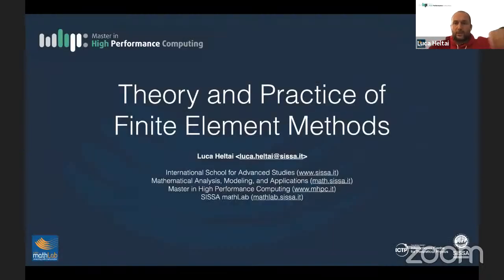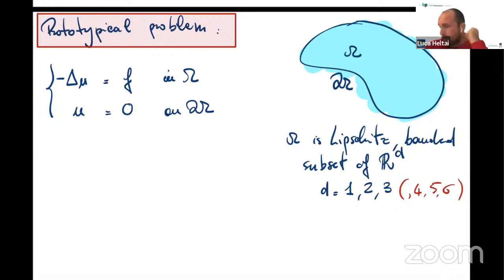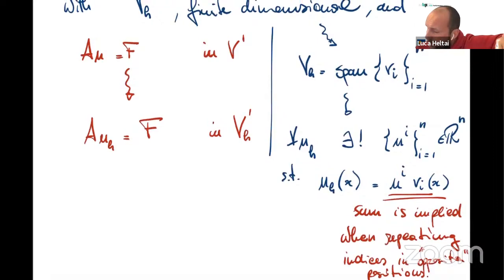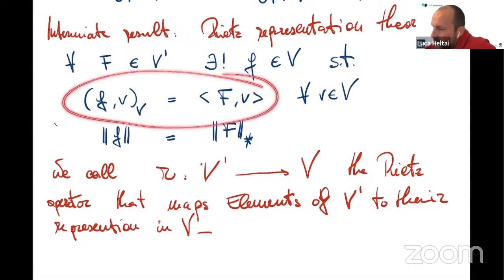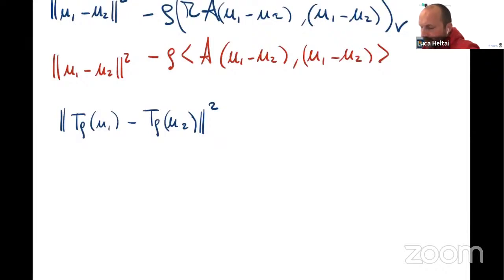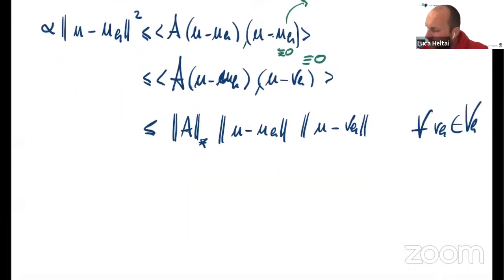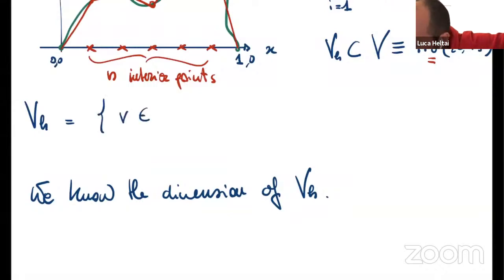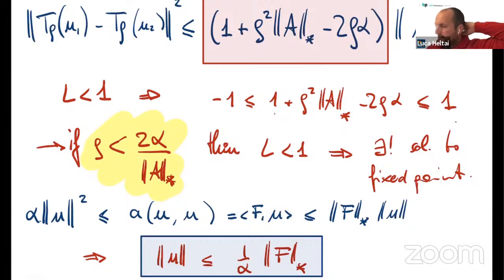Theory and Practice of FEM - 01 - Introduction and Lax Milgram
Short introduction to the course "Theory and Practice of Finite Element Methods".